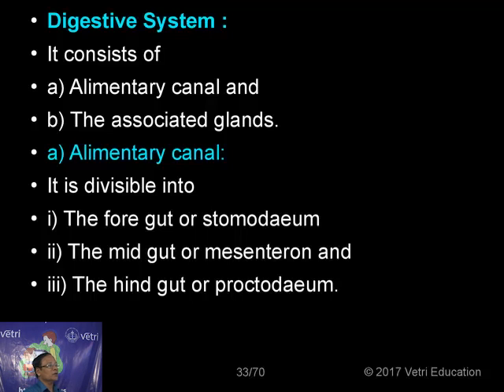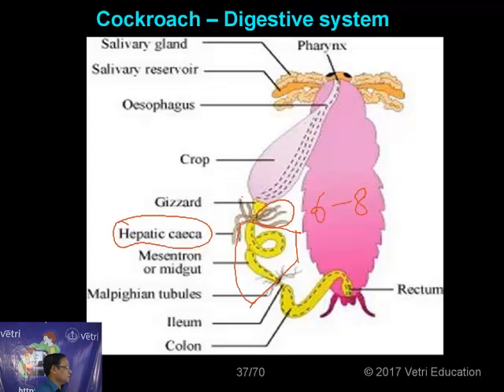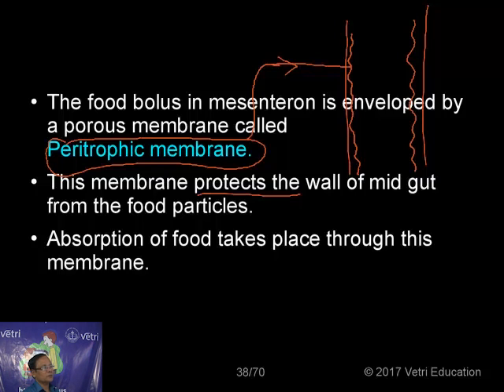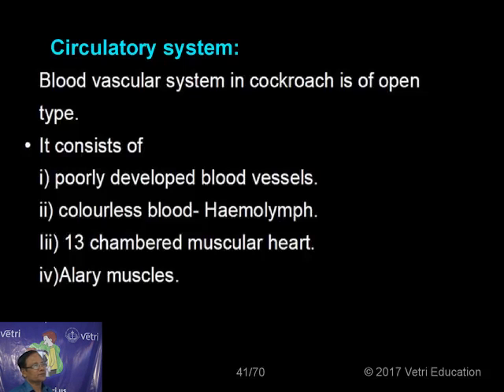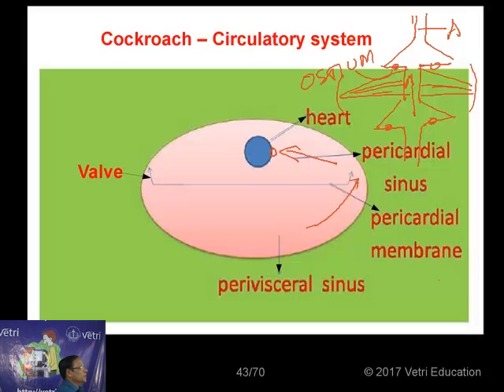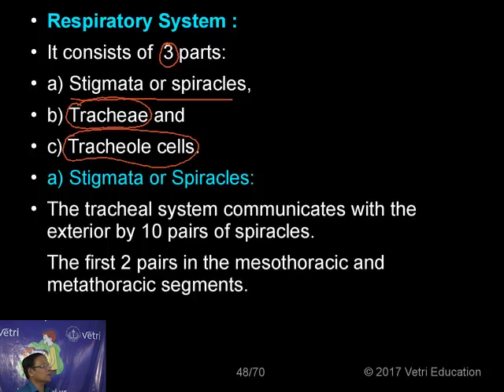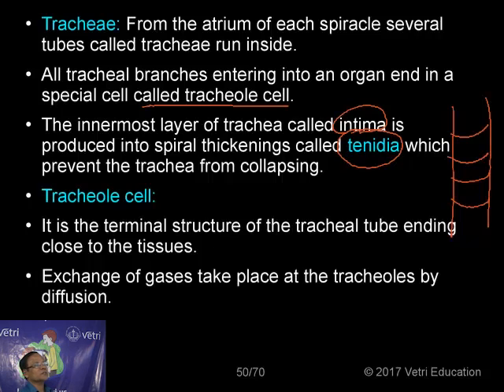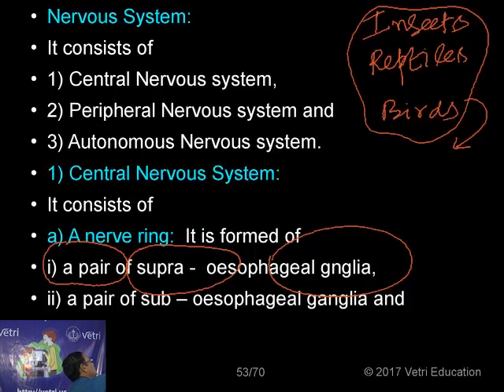Cockroach Part 2